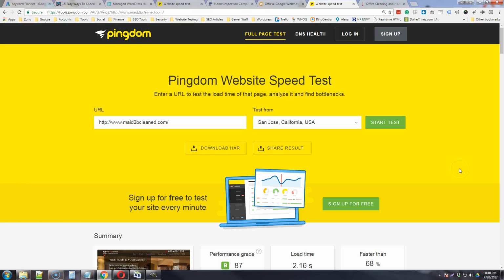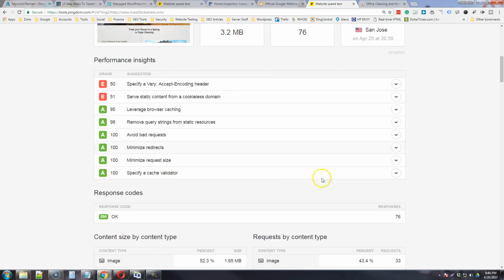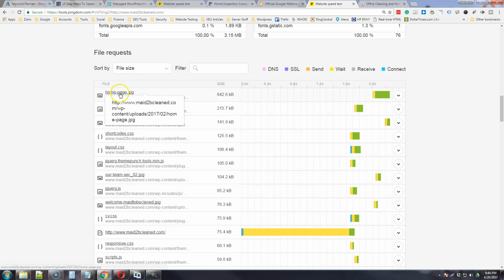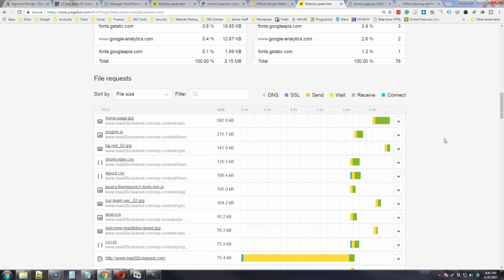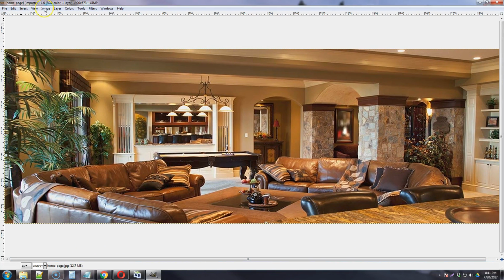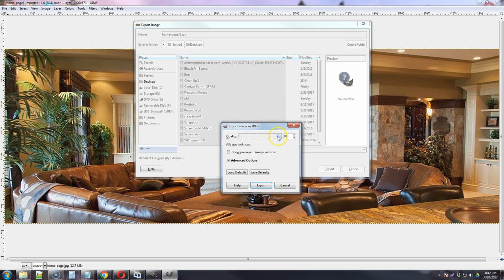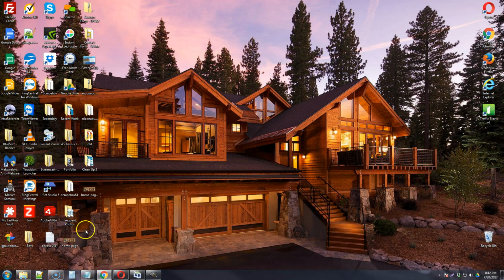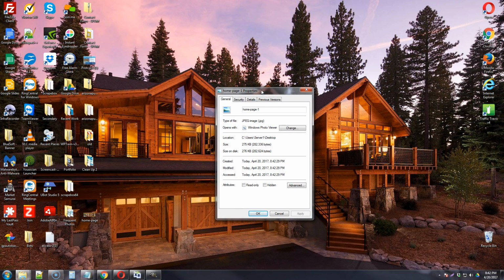Website Speed Optimization Using Pingdom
In this video, I show you how to quickly find images that may be slowing down your website and how to optimize them to get your website loading much faster!